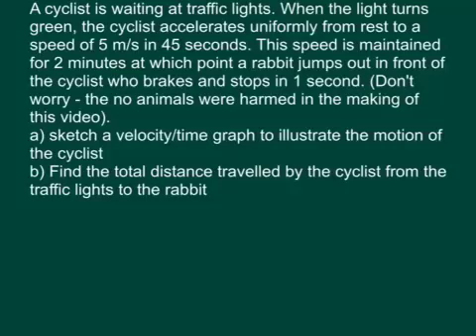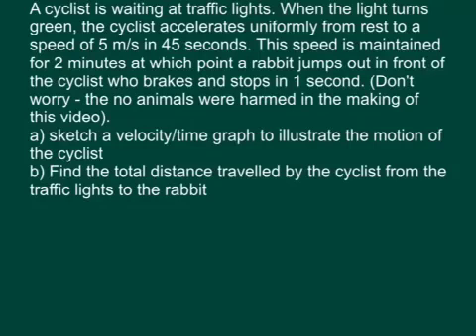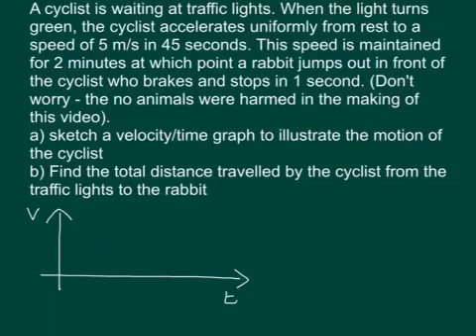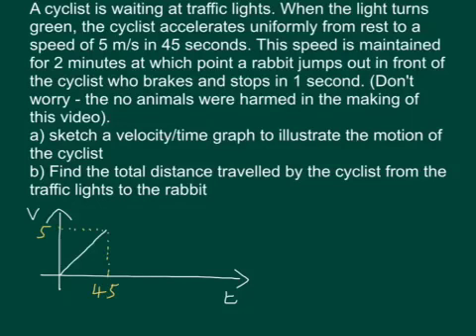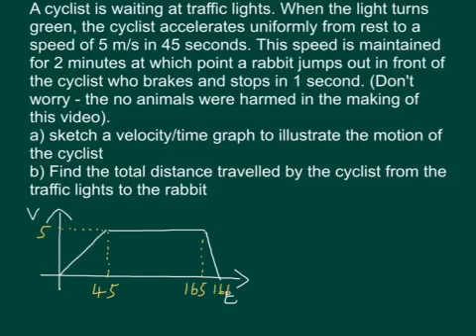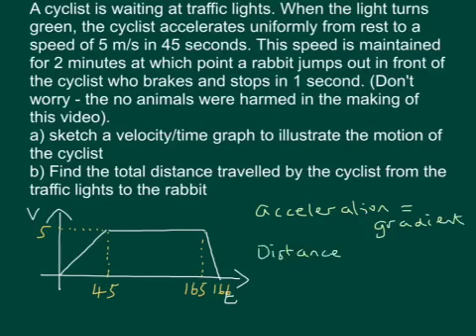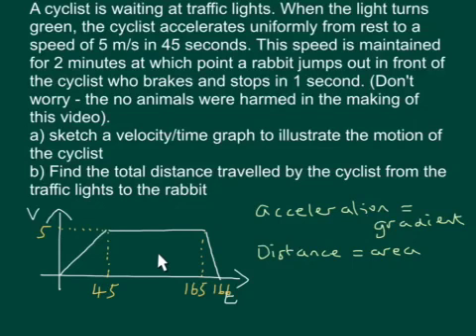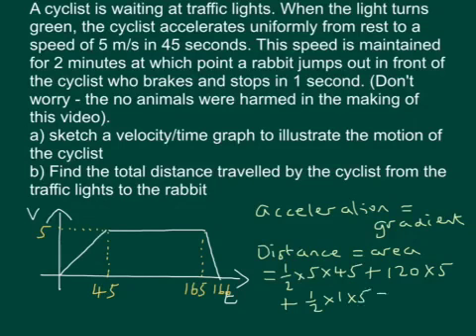Velocity Time diagrams